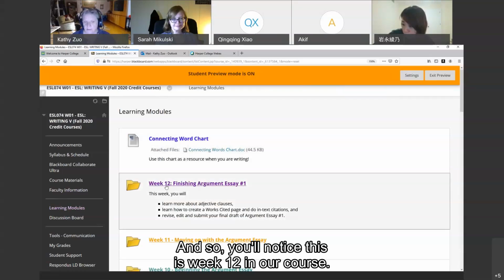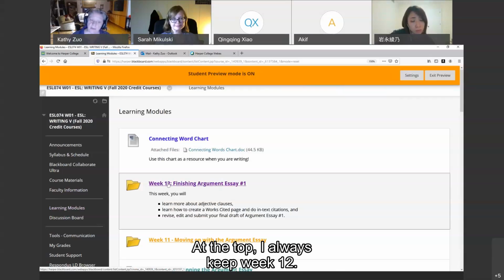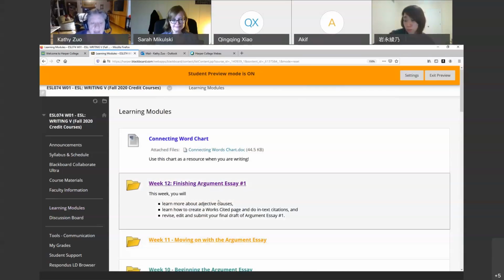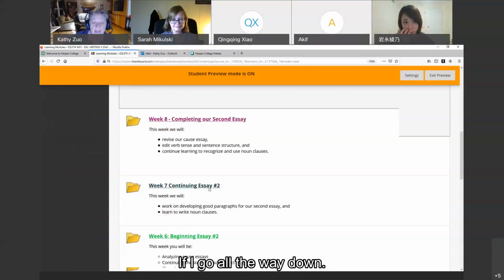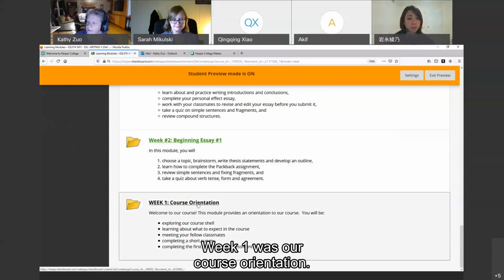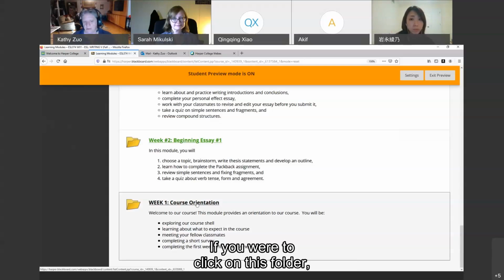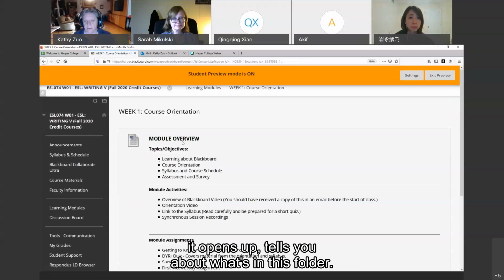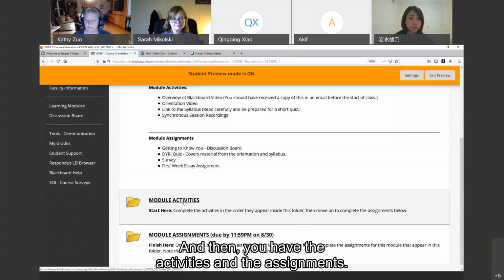Sample Online Anytime ESL Class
This video takes students on a tour of a Blackboard shell for a typical ESL Online Anytime course at Harper College.